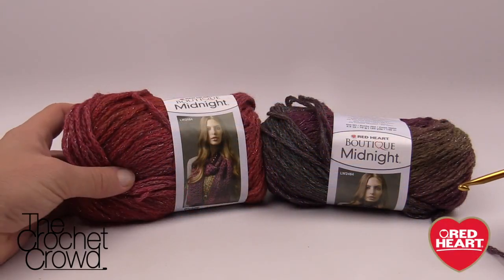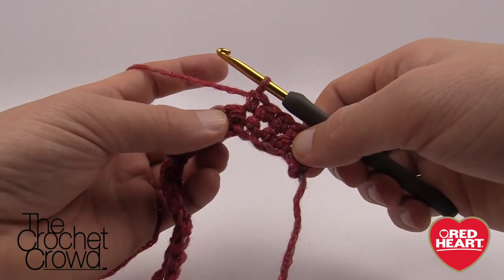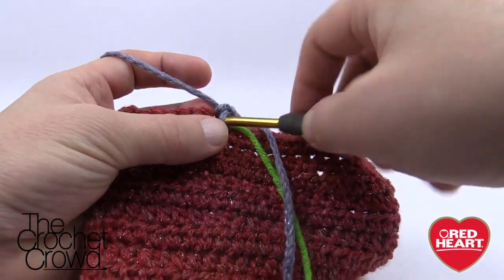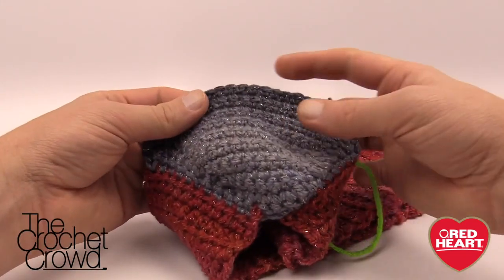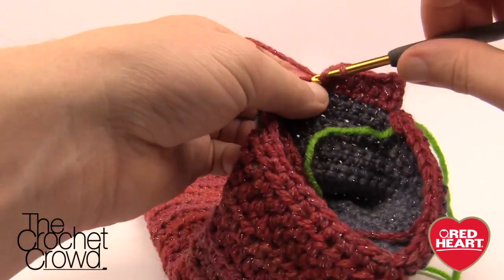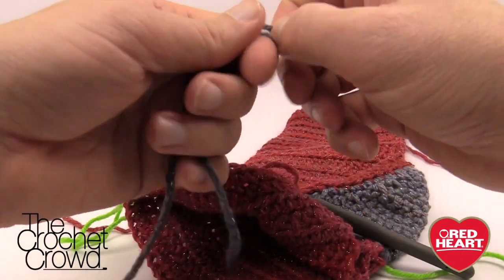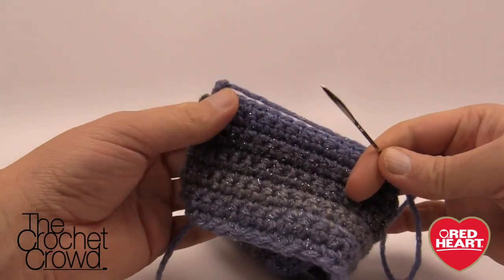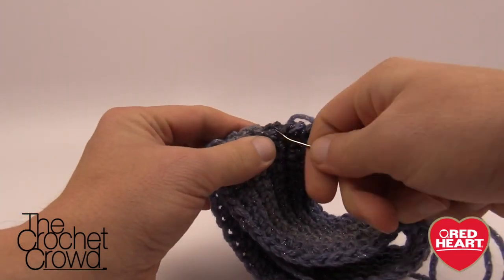Crochet Christmas Stocking Tutorial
Is everyone asking for a Christmas stocking this year? You can make lots of them with this easy pattern. It's a classic design that will make each one a treasured heirloom.